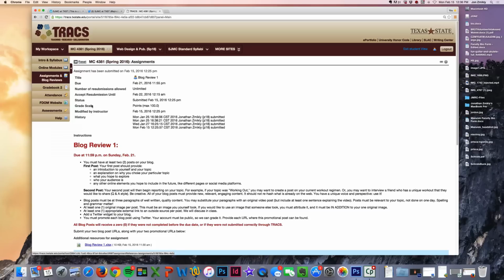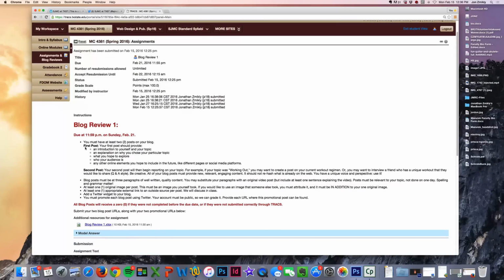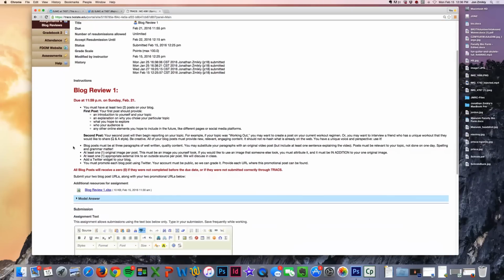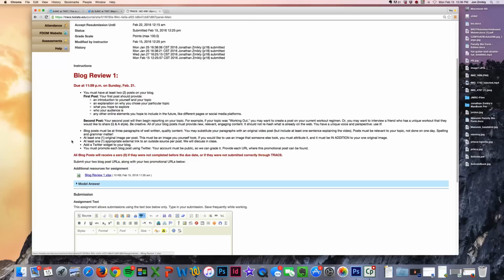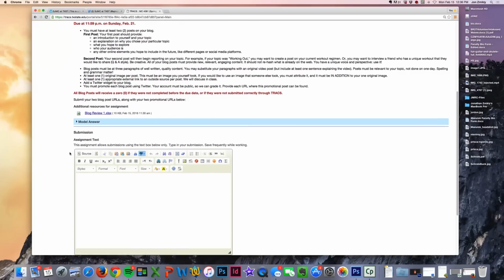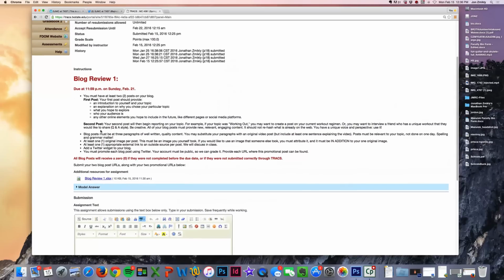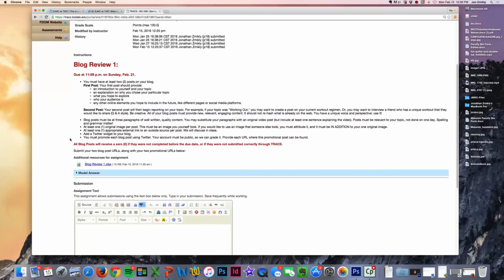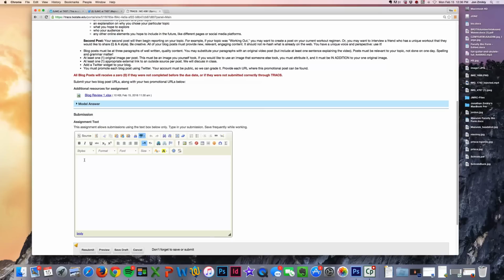Submitting Your Posts for Blog Review 1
This tutorial shows you how to submit your posts and promotions on TRACS for Blog Review 1.